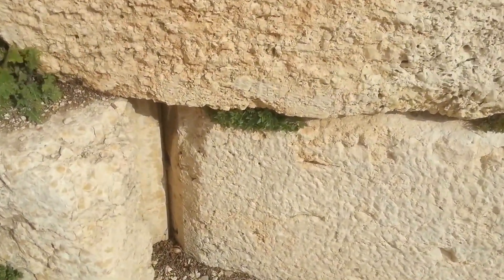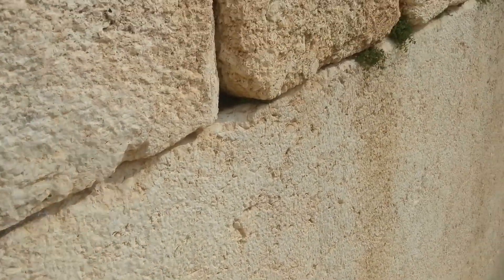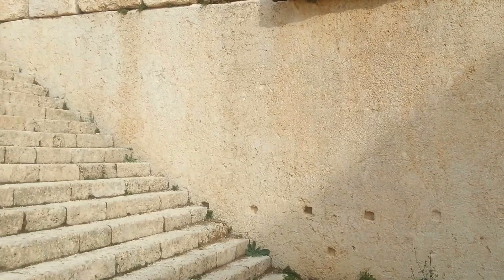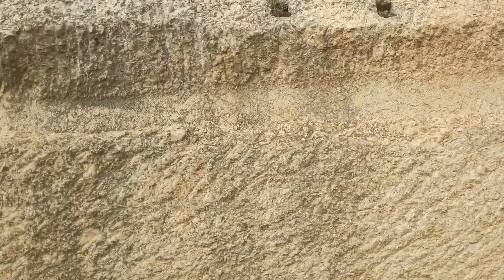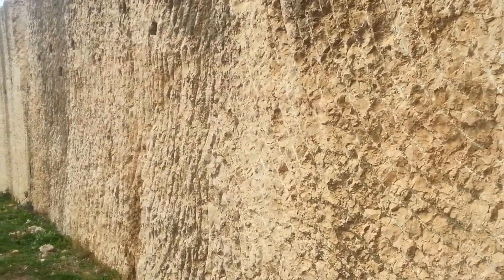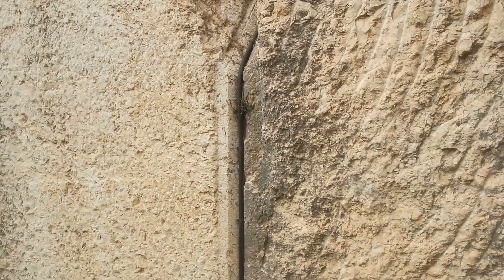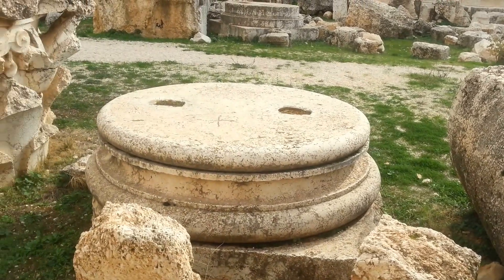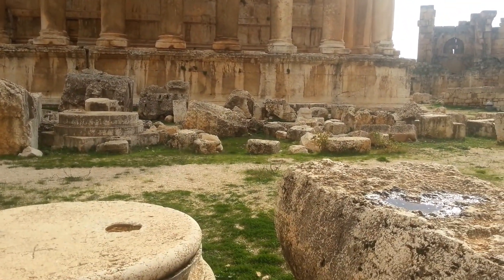2. Temple of Baal. Baalbek, Lebanon. November 2014